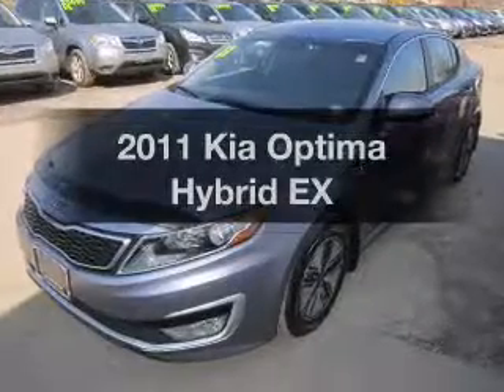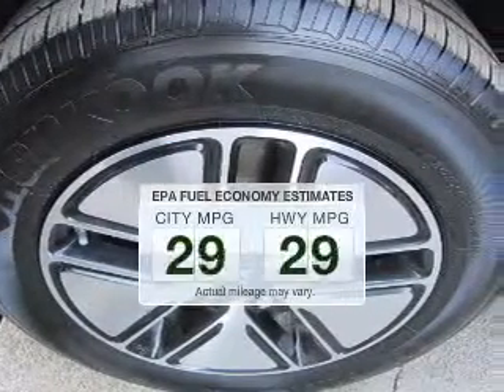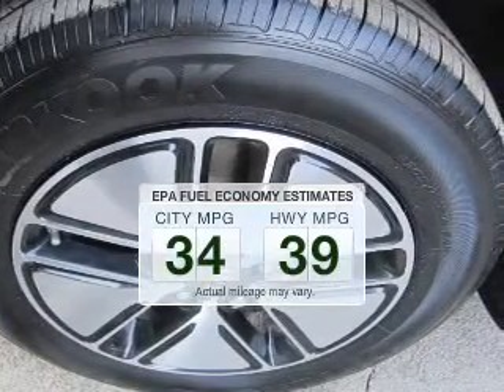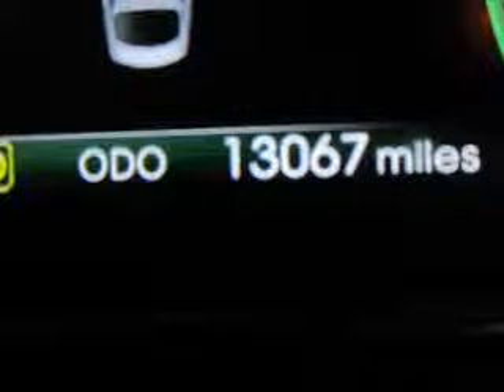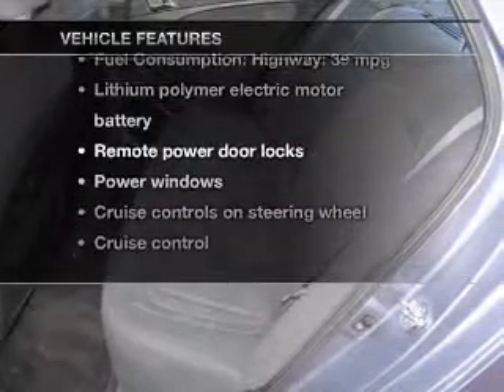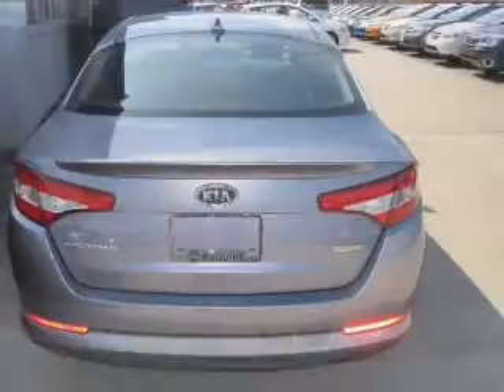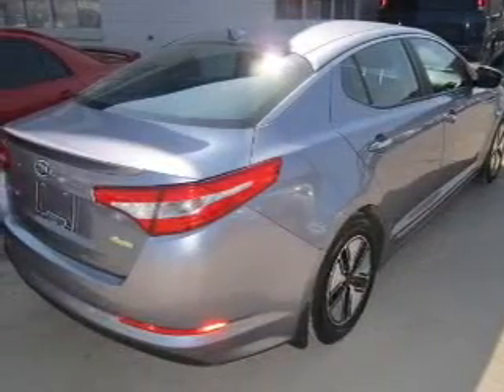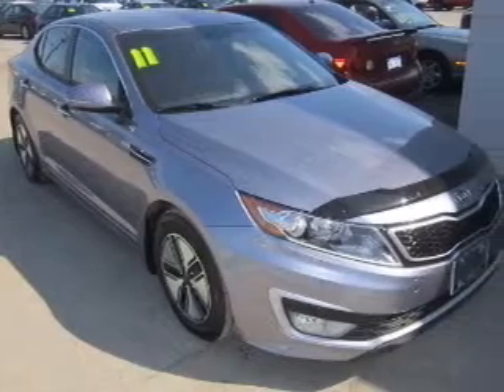2011 Kia Optima Hybrid - Ithaca NY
Year: 2011
Make: Kia
Model: Optima Hybrid
Trim: EX
Engine: 2.4 liter inline 4 cylinder 16 valve
Transmission: 6-Speed Automatic
Color: Light Graphite
Mileage: 13064
Address:
Route 13